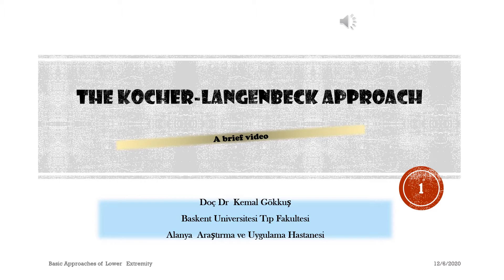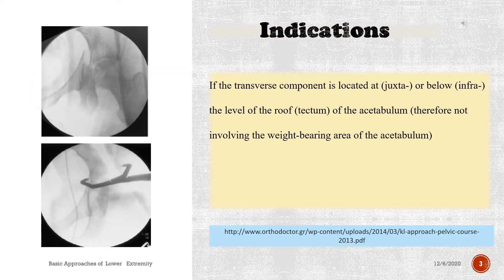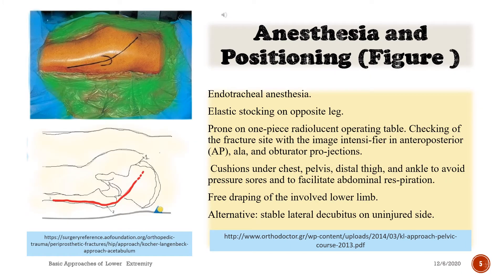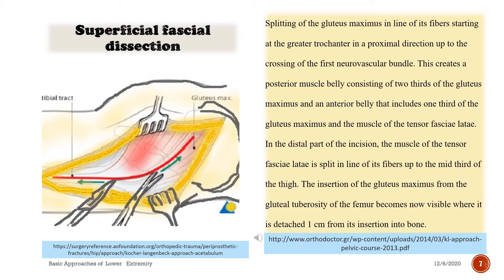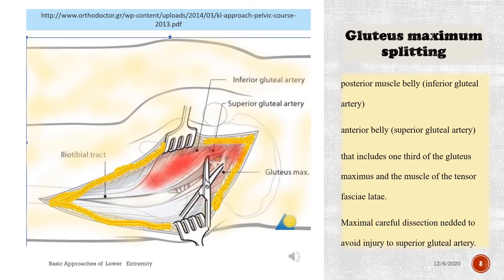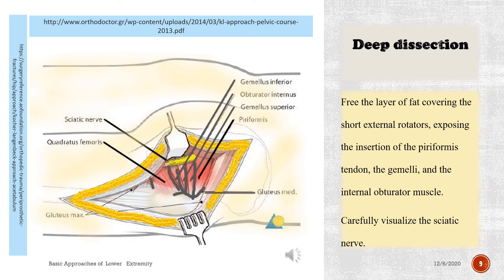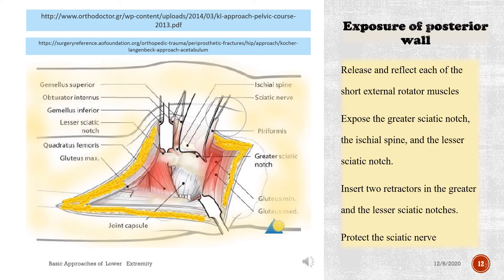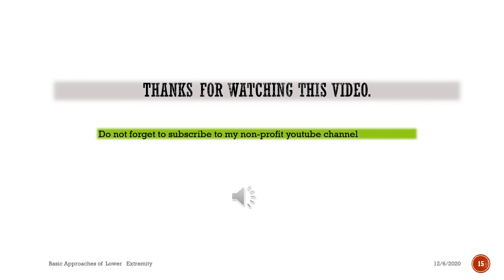The Kocher Langenbeck Approach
Approach#Posteroracetabılarwallfractures,posteriorpelviccolumnfractures,pelvicfractures, hipapproach,surgicalapproach,# KocherLangenbeckApproach,